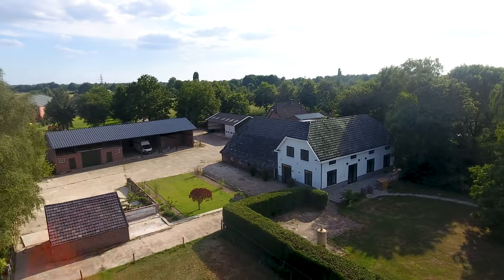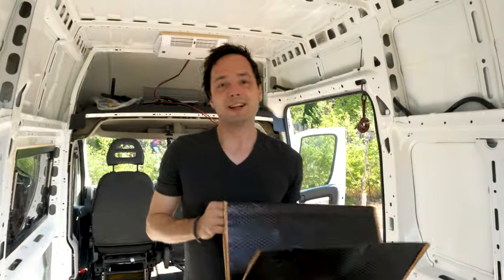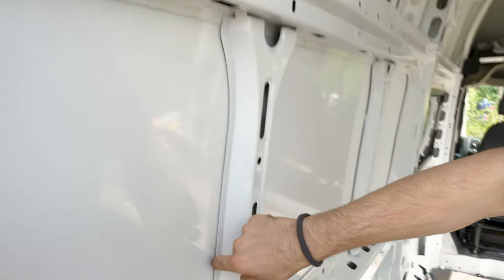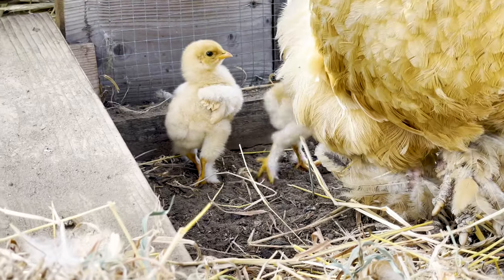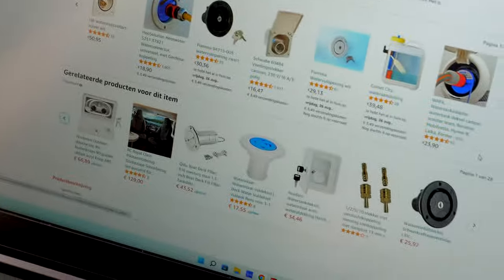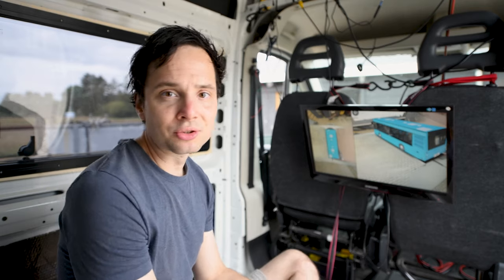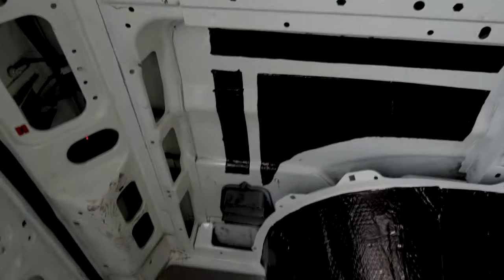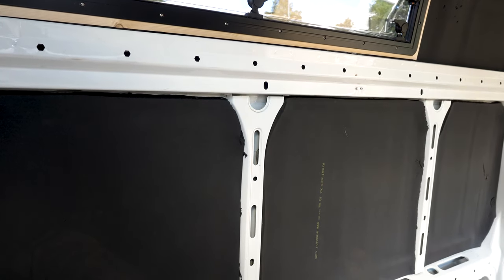CONVERT our VAN into our HOME | Keeping it WARM and COLD | Getting help of the DOGS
Welcome to our vlog about our experiences converting a Citroen Jumper into a camper van. We upload weekly on Fridays. We, Bram and Simon, have sold our house and bought a van. Now we are converting the van into our future home. Learning along the way we hope to show you how and what we are doing. It's all new to us so mistakes will be made. We'd love to come in contact with like minded people to share our experiences. Together with our two Australian shepherds we are ready for this big adventure. Two guys, two dogs in one van.

Last week we started with installing windows and the airco but this week we start on the inside. We start insulating and instal a 360 camera system. Naturally we take some time off to enjoy nature with the dogs. This week we even have chicks!

Join us every Friday as we create van build videos, sharing our adventures as we learn on the way how to build our own vanlife.